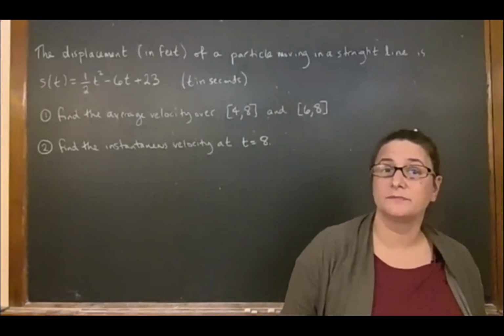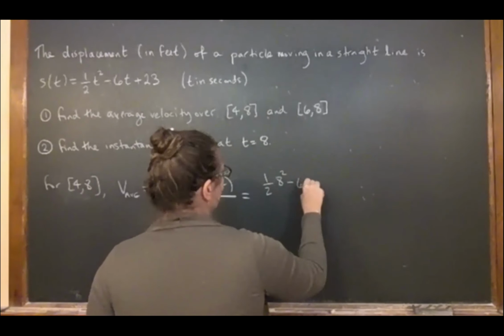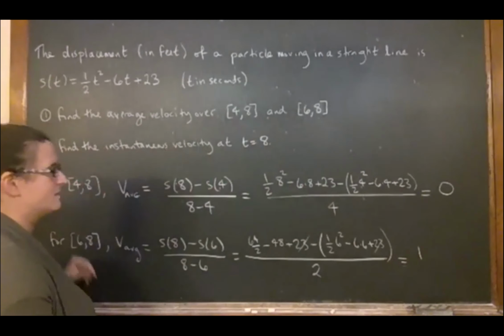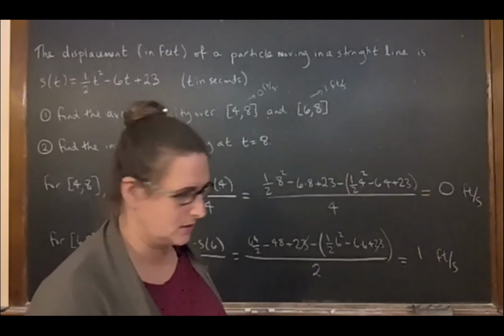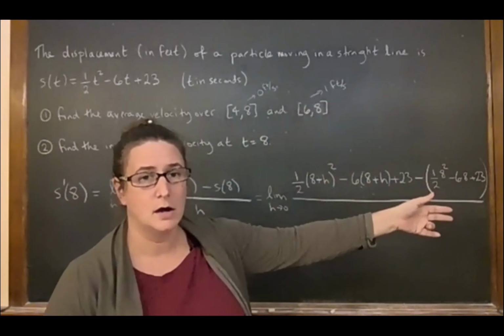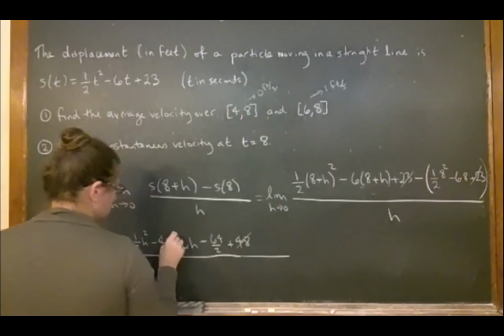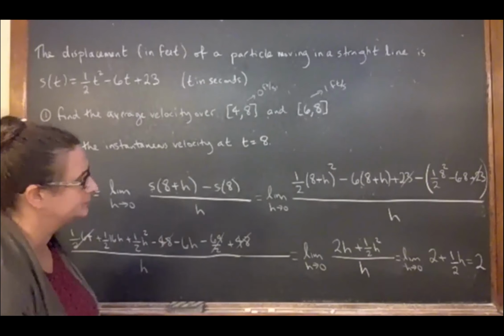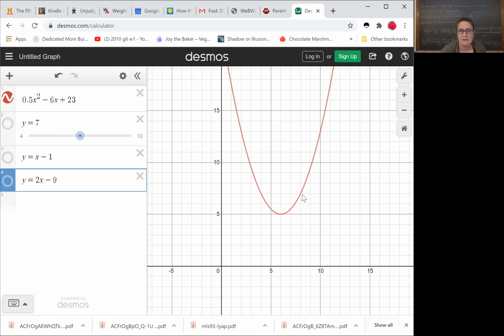Average and instantaneous velocity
using the definition of the derivative